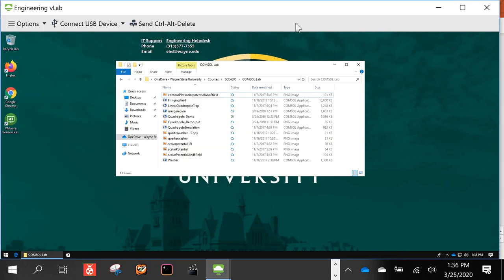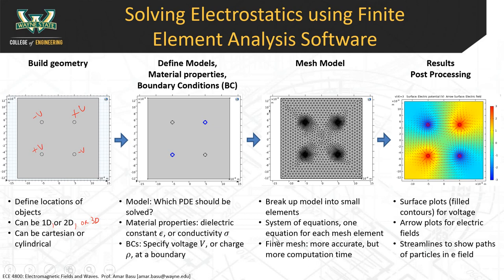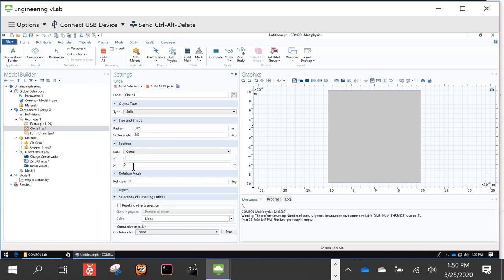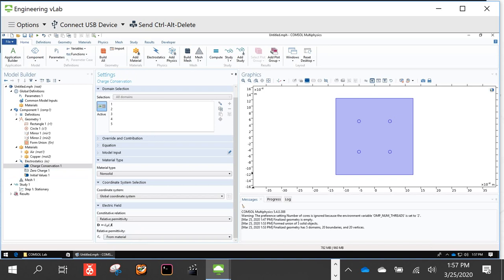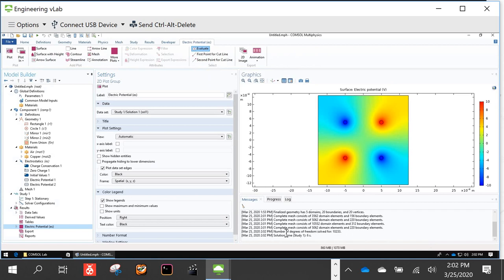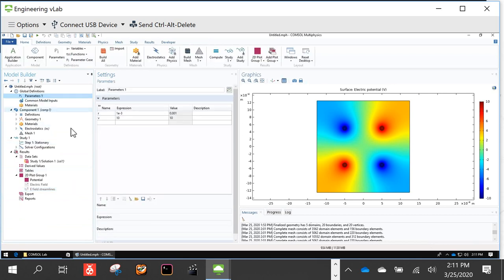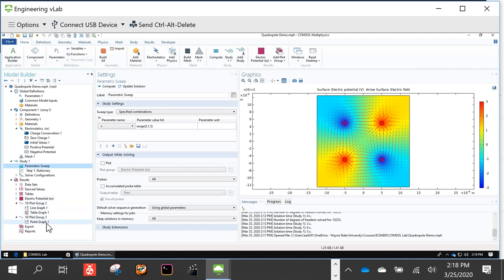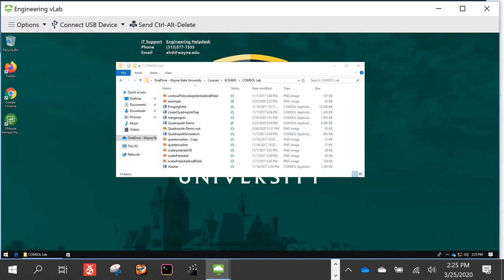3E - COMSOL simulation of electrostatic potential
- Poisson equation
- Introduction to finite element analysis
- Creating a geometry
- Choosing material properties
- Adding boundary conditions
- Meshing the model
- Analyzing Results
- Parametric simulations